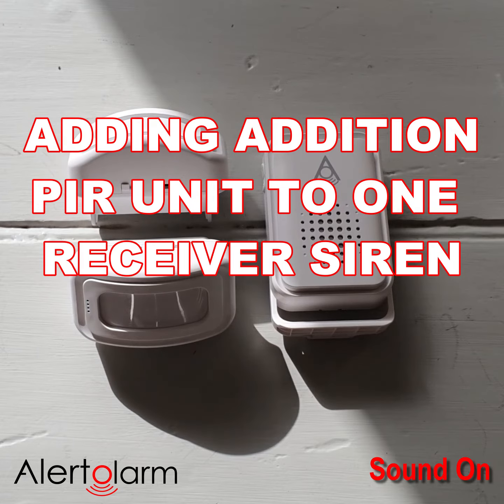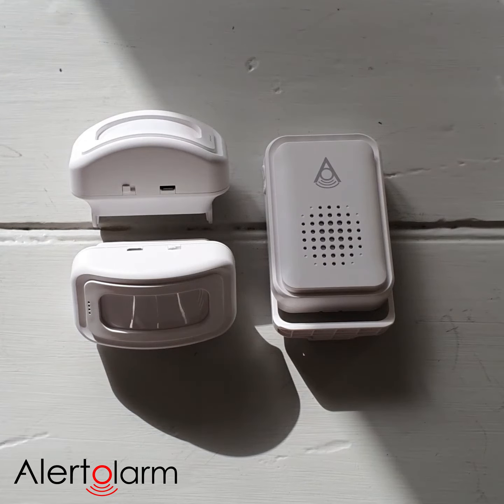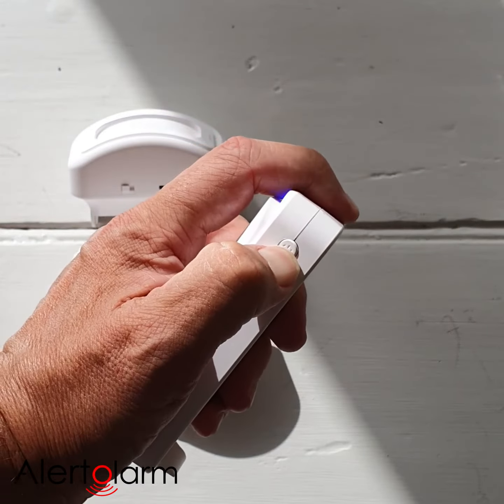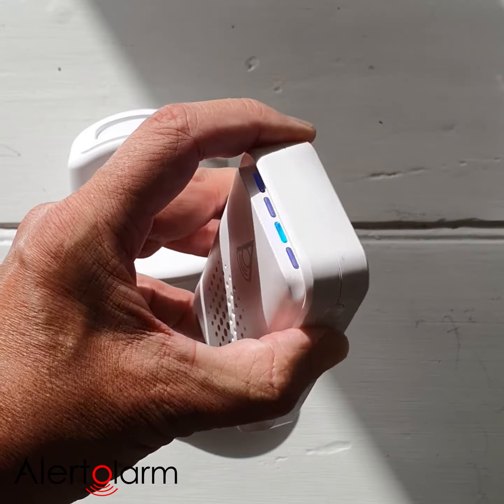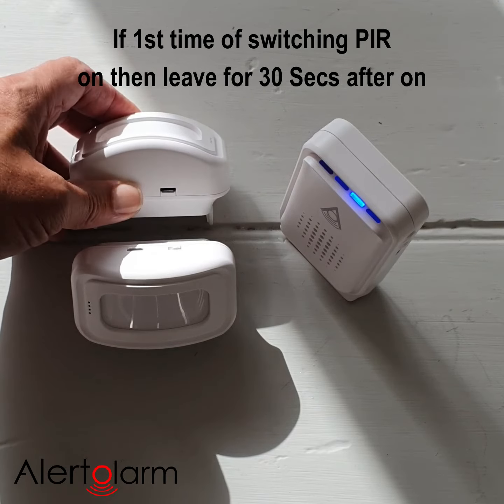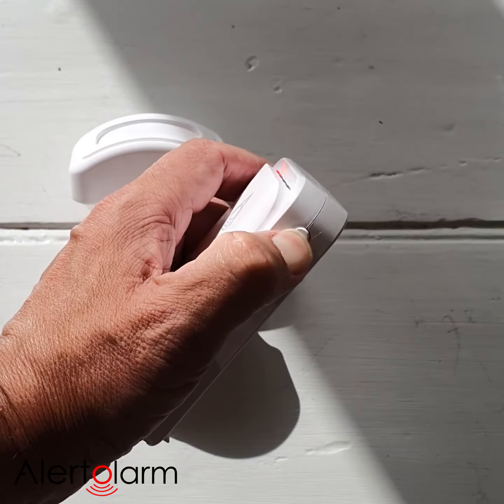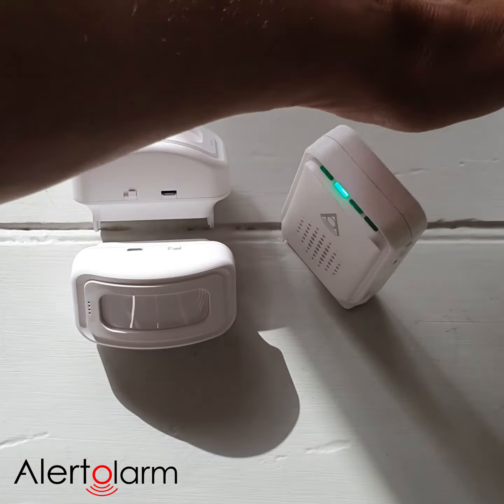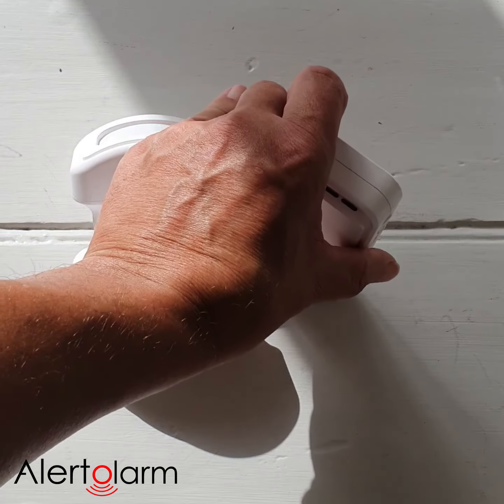AlertOlarm How to - Add additional PIR